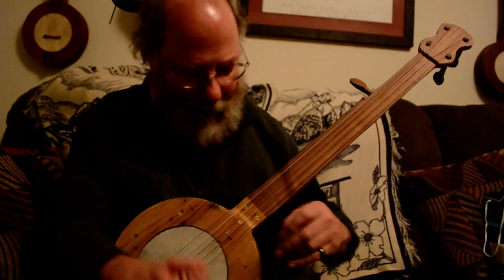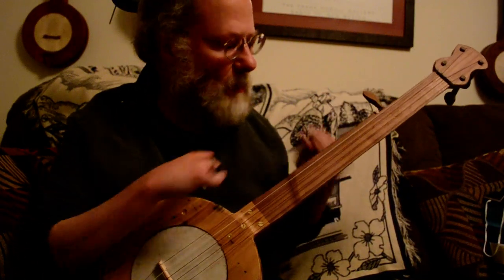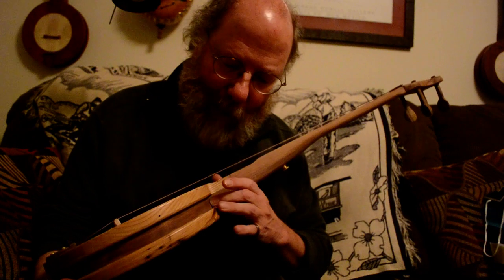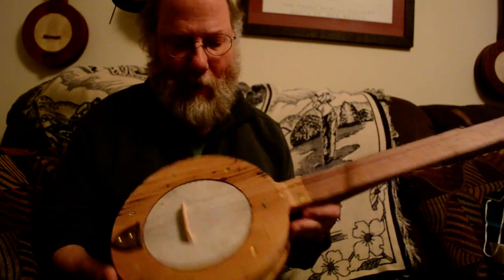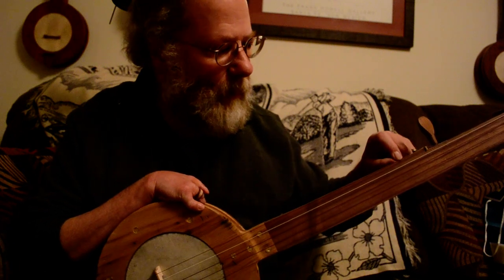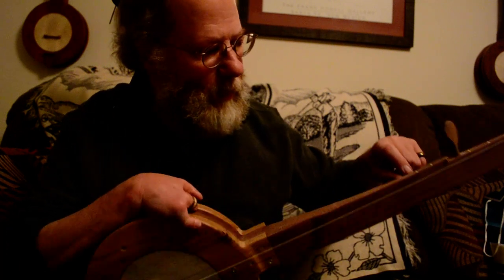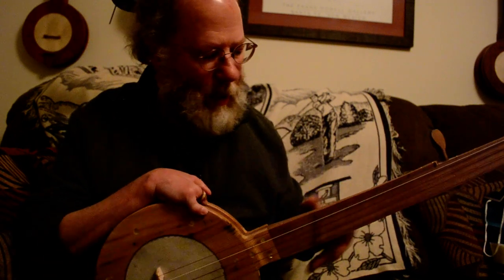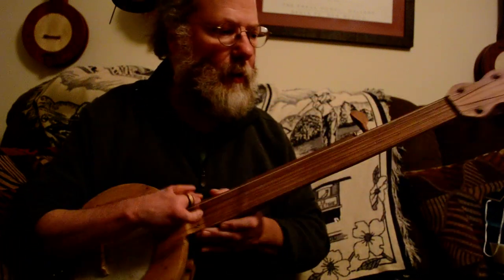Cripple Creek on John Peterson Fretless A-scale Banjo #659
Banjo going to Maryland.  A-scale walnut neck and middle hoop.  Wormy chestnut top/bottom hoops.  Frailing scoop.  Brass dot fret indicators.  Railroad spike on 5th string.  Brass strap knobs.  Nylgut strings.  Calfskin head.

Facebook: Carryin' on fretless banjos

tuned: gDGBD